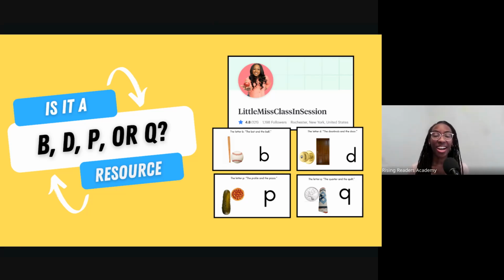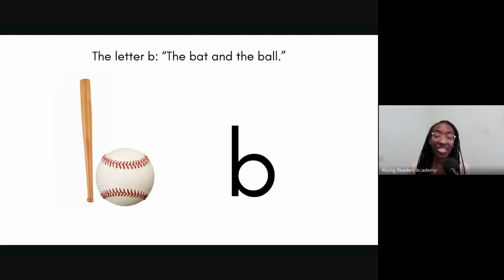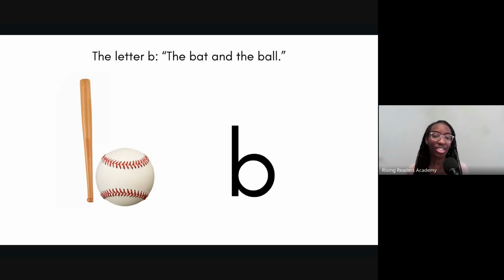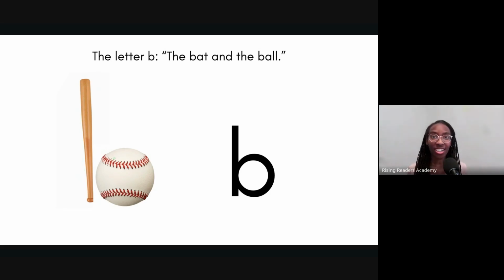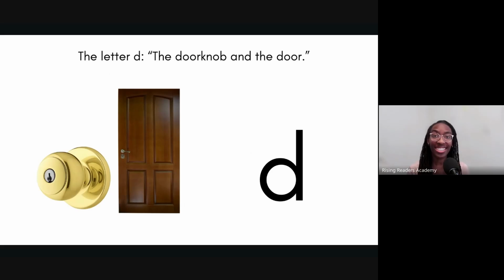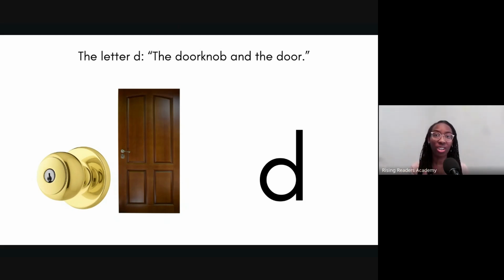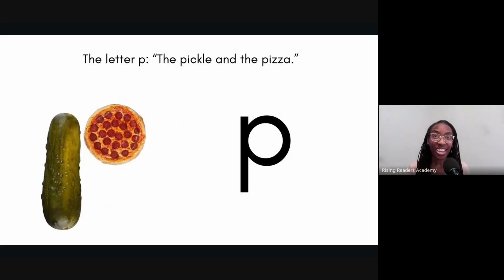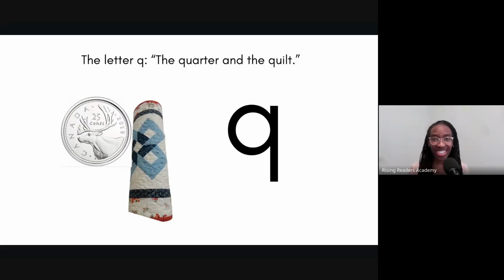Letter recognition: b, d, p, and q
A fun resource to help students differentiate between the lowercase letters b, d, p, and q.

Source:
Teachers Pay Teachers (LittleMissClassInSession): "Visuals for Tricky Letters"